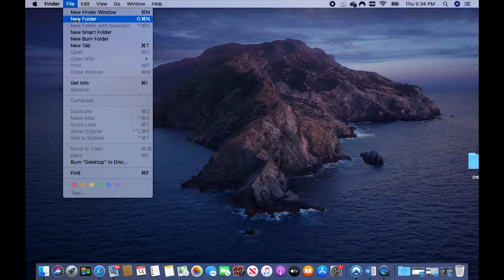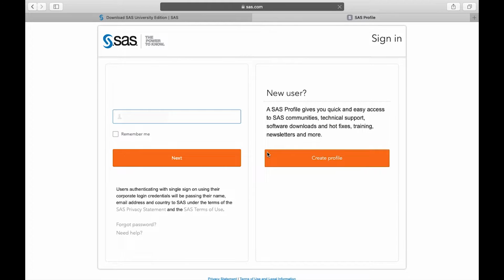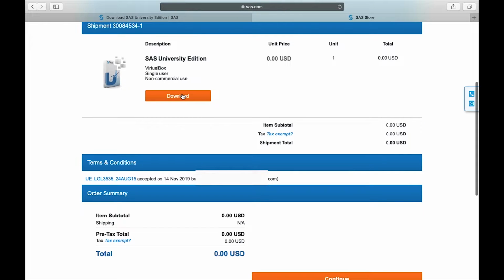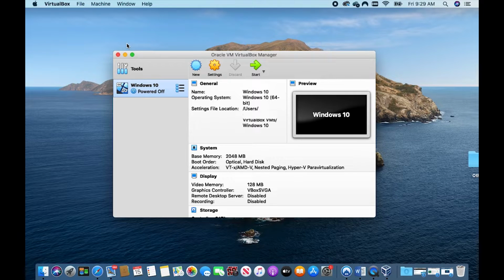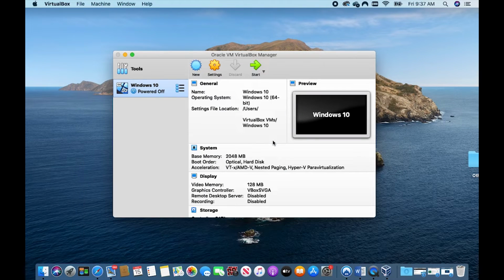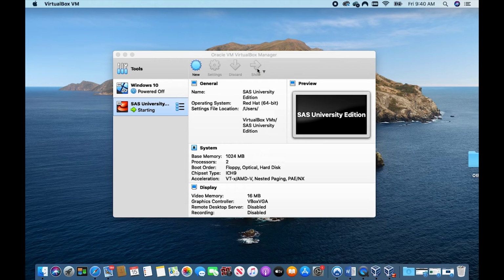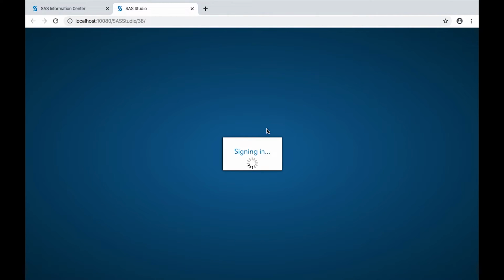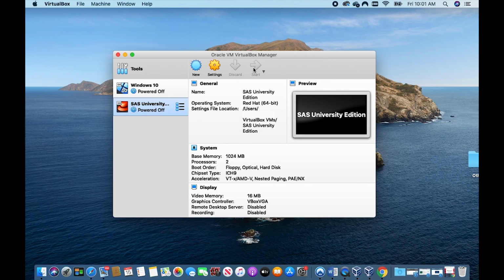How to install & config SAS on a Mac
In this video, you will learn how to download, install, configure and run sas on a mac. Normally, the SAS application no longer runs on mac computers, but with virtualization software, you can run almost any application in a mac environment.

Follow the video carefully to setup and run your own sas application on your mac operating system.